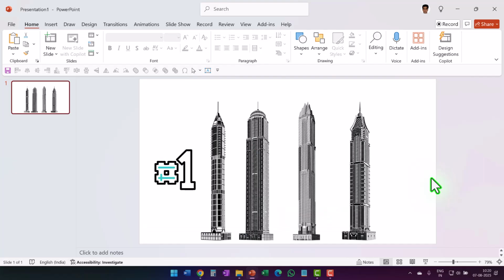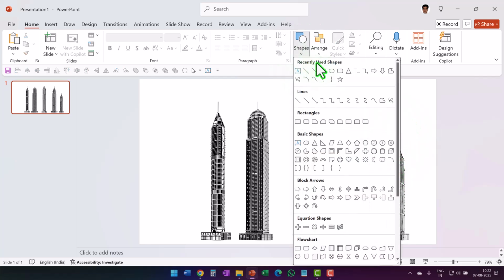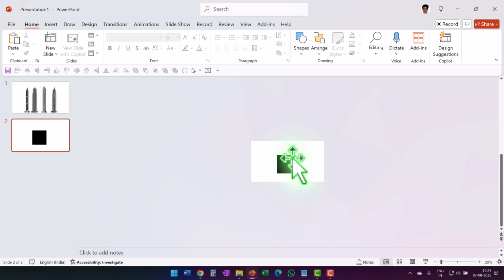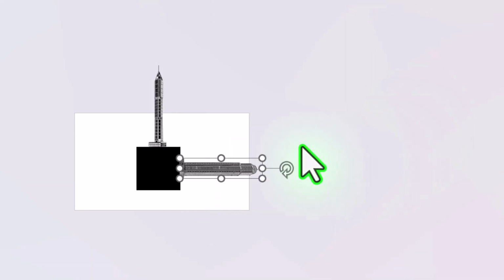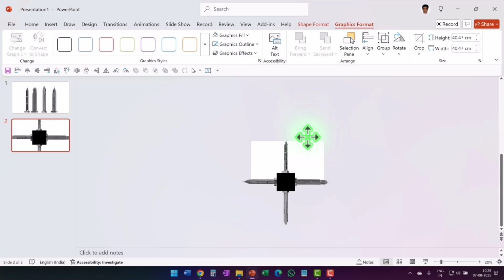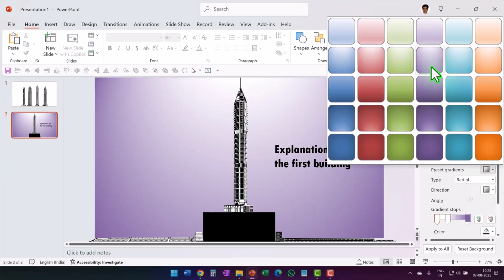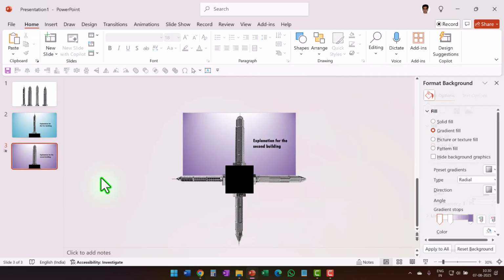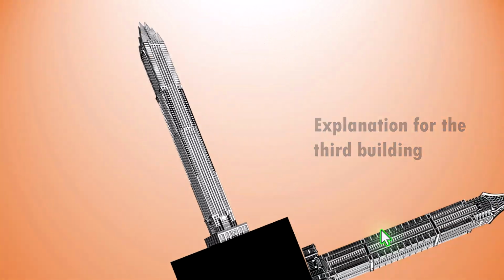Get STUNNING Results with PowerPoint Morph in Just 5 Minutes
Learn how to create stunning presentations with PowerPoint Morph in just 5 minutes! This tutorial will show you how to achieve a photo spin effect using PowerPoint Morph.

00:00 Preview of Morph Effect
00:40 Step 1 Level Image Size
01:48 Step 2 Set up for Spin Effect
03:25 Step 3 Write Explanatory Text
03:50 Step 4: Add Background & Transition

Mike for recording: Boya Omnidirectional Lavalier Condenser
Webcam for video: Insta360 Linc 2C
PowerPoint Version: Office 365